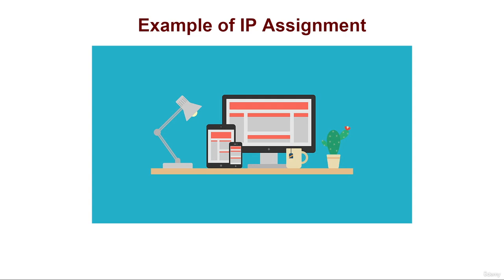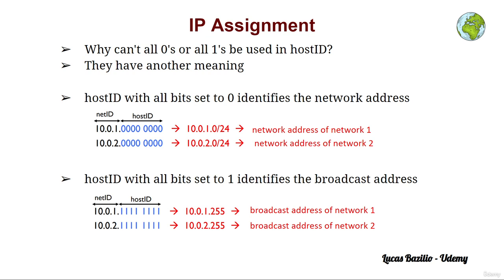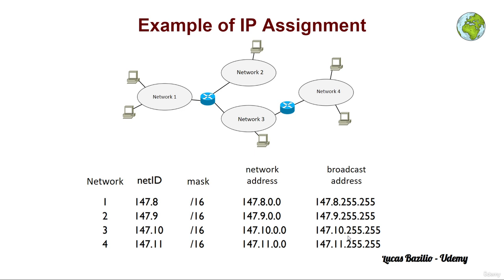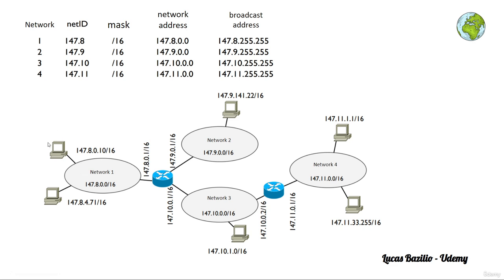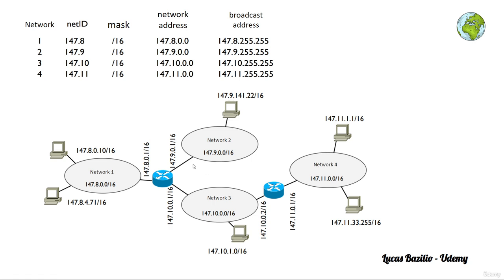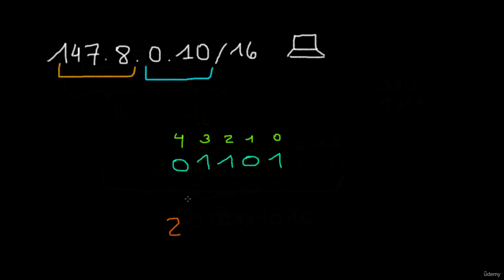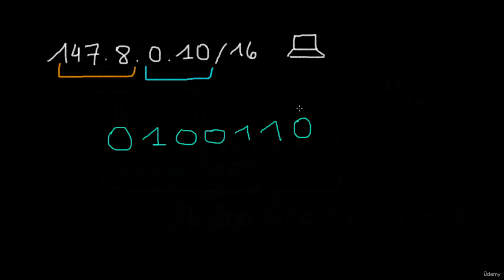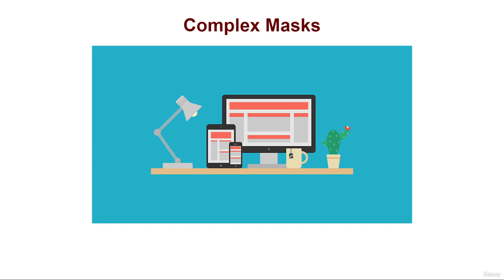5 Example IP Assignment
IP Assignment Example: How IP Addresses Are Assigned in a Network

In this video, we walk through a practical example of IP assignment in a network. You’ll learn how devices get their IP addresses, whether through DHCP (Dynamic Host Configuration Protocol) or manual/static assignment.

We cover:

The process of assigning IP addresses in a typical home or office network

The differences between dynamic and static IPs

An example scenario showing how a router assigns IPs to connected devices

How to manually assign an IP address to a device

If you’re looking to understand how devices communicate within a network and the role of IP addresses, this video will provide clear and simple examples.